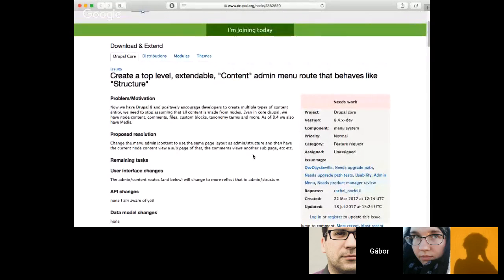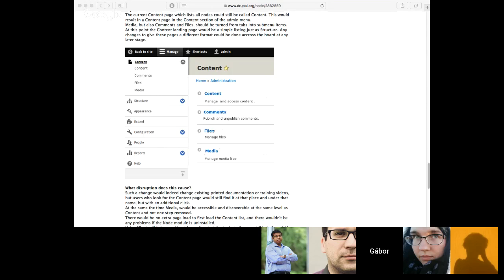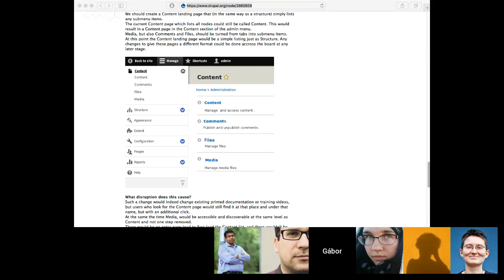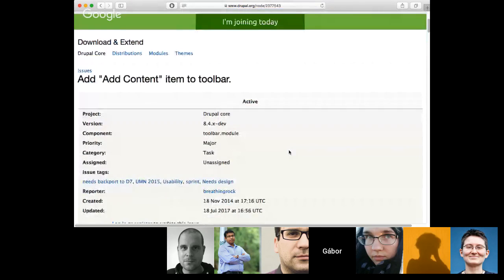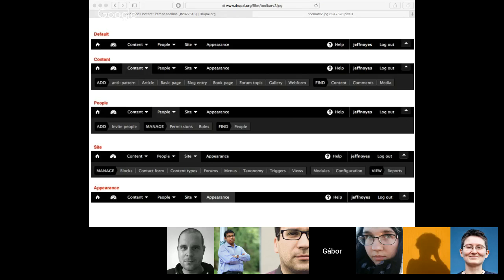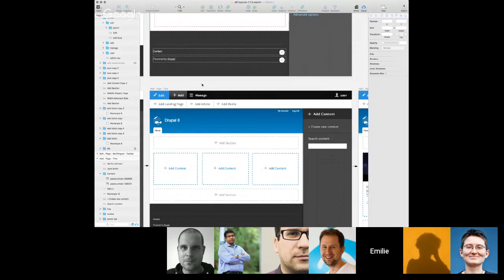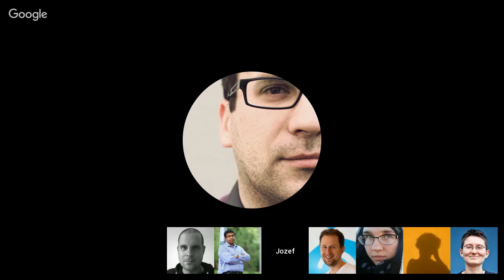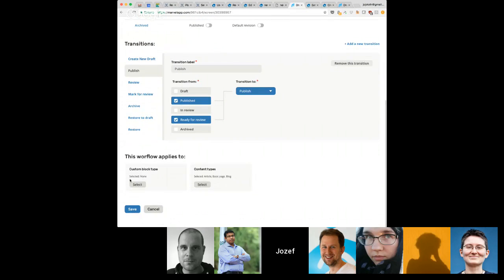Drupal Usability Meeting - July 18 2017